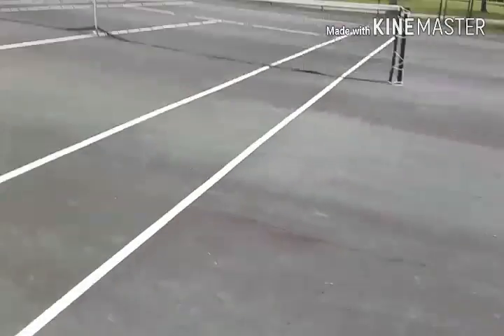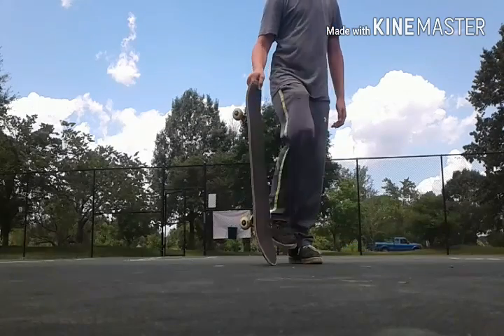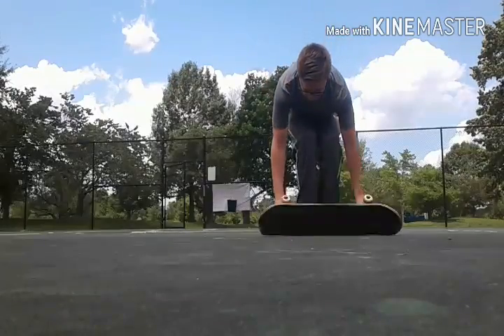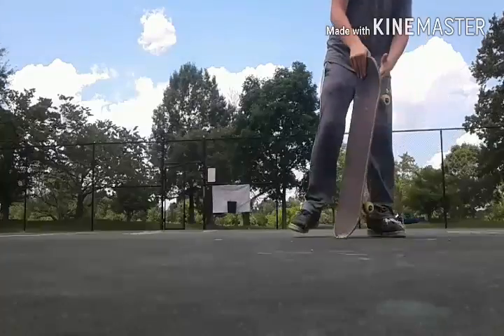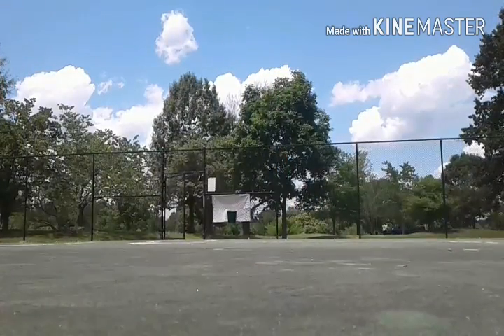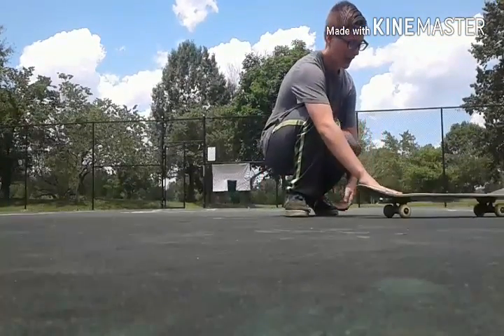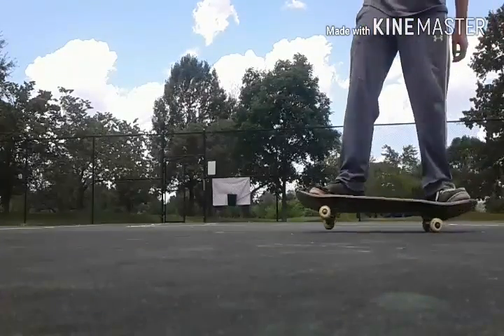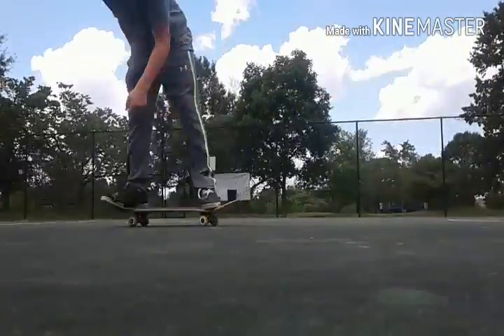5 EASIEST SKATEBOARD TRICKS